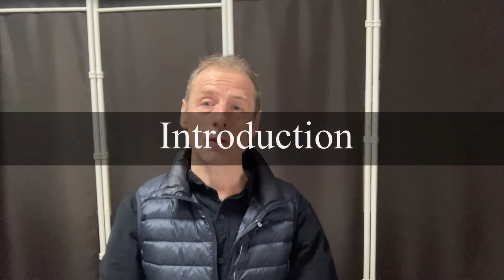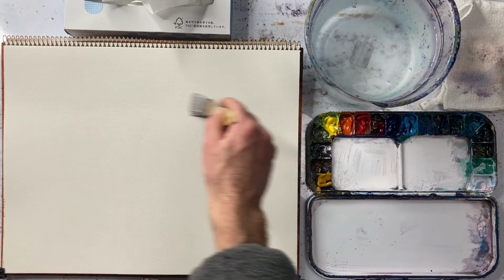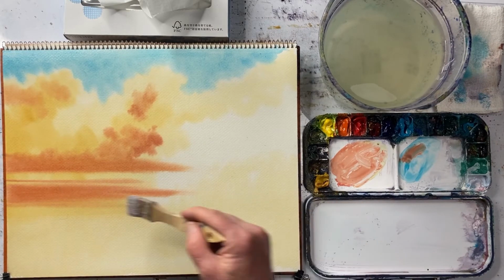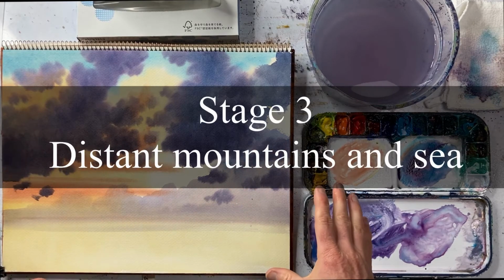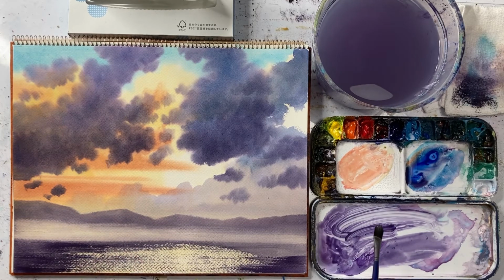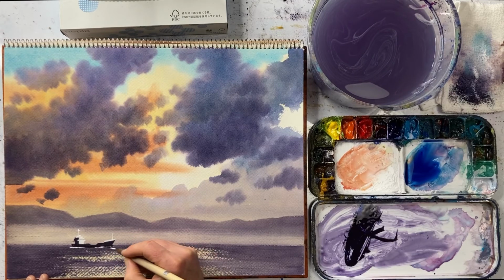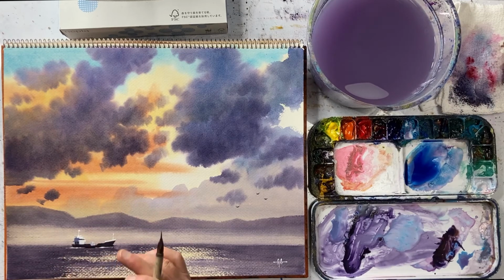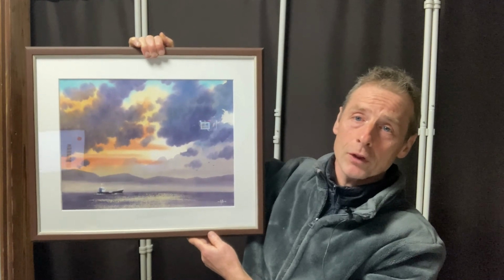Paint dramatic clouds | Watercolor demo | Advanced level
Full length demonstration filmed in real time with Gareth Naylor.

No drawing is needed and just a few materials.

I'll show you how to paint the picture in 5 stage. I also show you how to plan painting a picture and also how to review your work.

This place is Beppu bay. It is in Oita prefecture, Japan. And this particular part of the bay is about a 5 minute bicycle ride from my house. In the summer of 2016, I often went to this bay to paint the sun setting over the sea. It is an inspiring place.

That's all and happy painting,

Gareth.